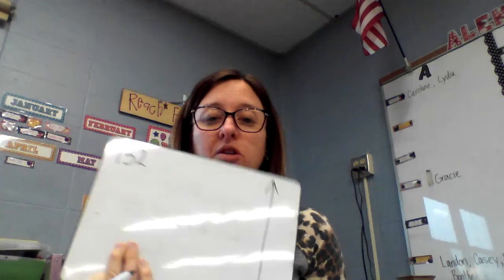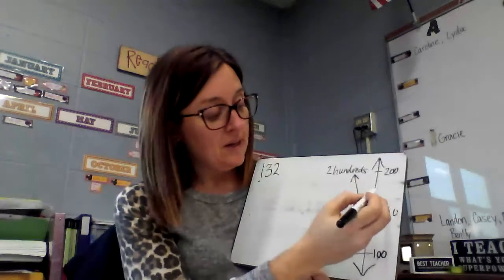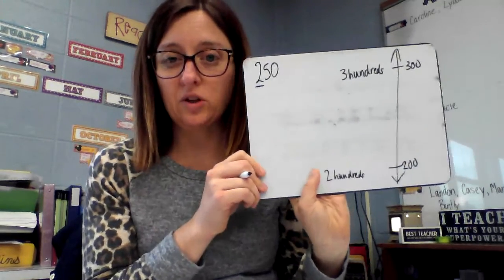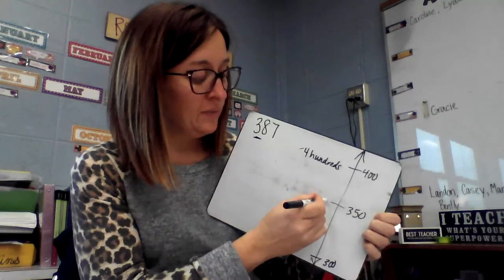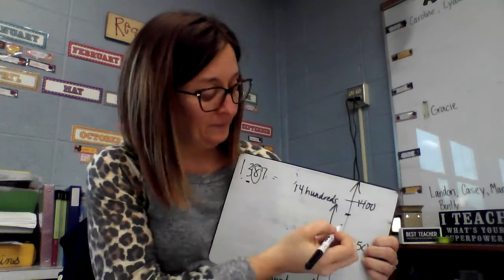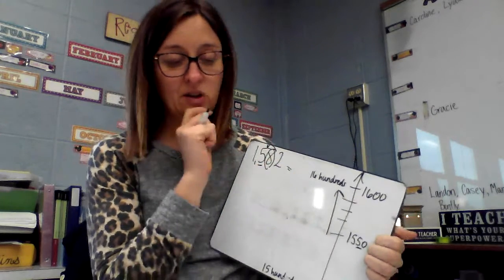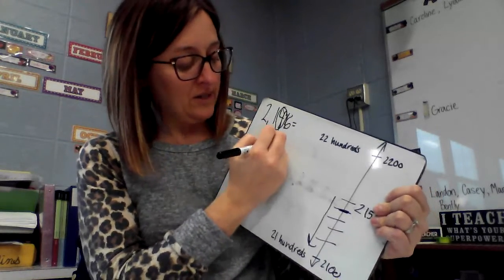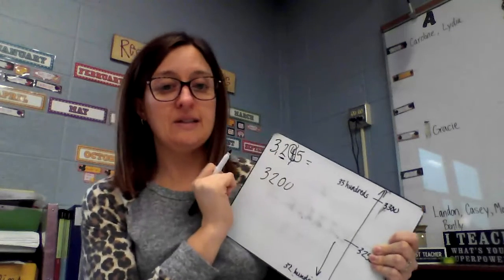Module 2 Lesson 14